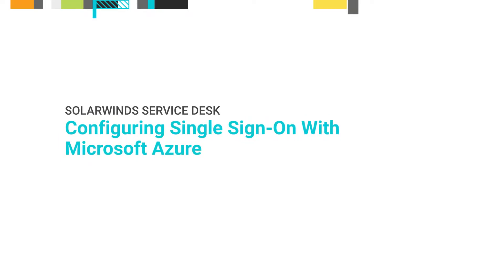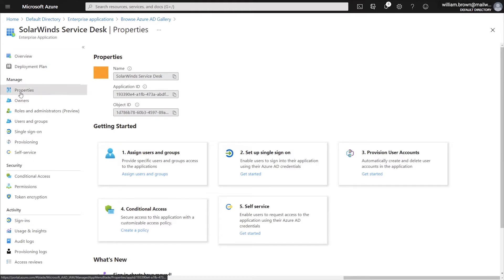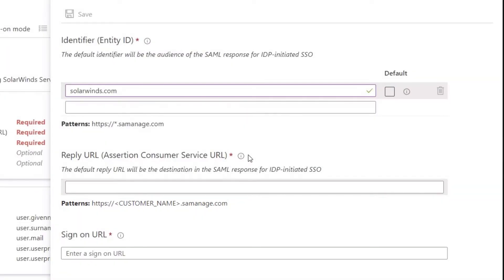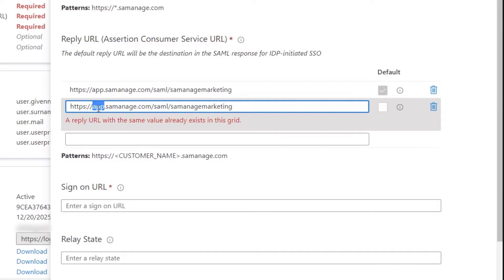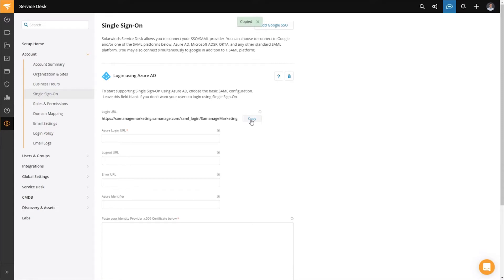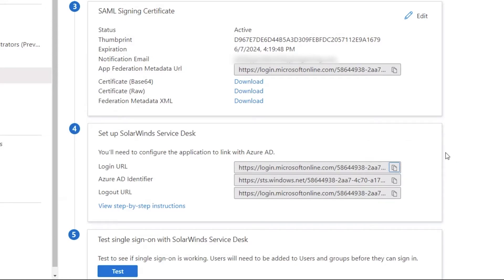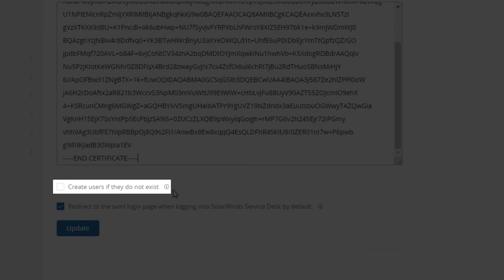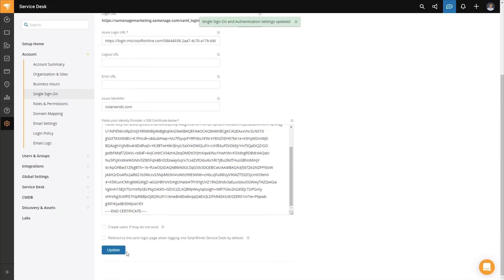SolarWinds Service Desk Single Sign-On With Microsoft Azure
This video will walk customers through the process of configuring Single Sign-On between SolarWinds Service Desk and Microsoft Azure.

SolarWinds® Service Desk is a cloud-based service management solution built to streamline the way you provide support and deliver services to your organization. Whether you have a small IT operation with basic IT ticketing needs or a large enterprise with a complex IT infrastructure and mature processes, SolarWinds Service Desk is designed to meet your current needs with the flexibility to scale and support your future business requirements.